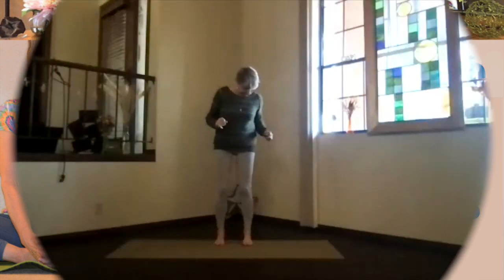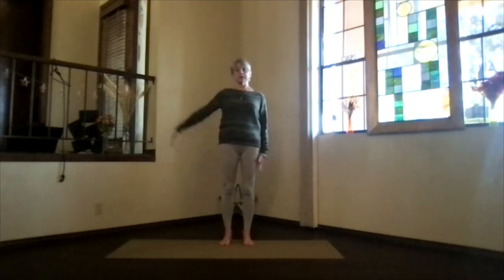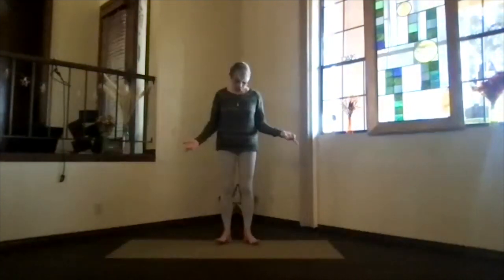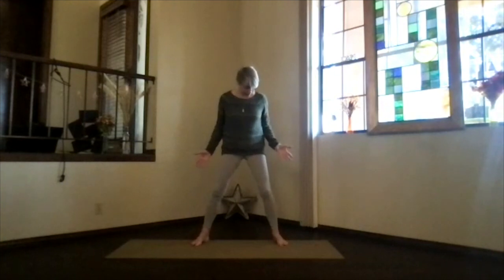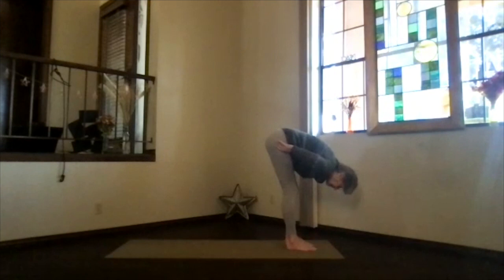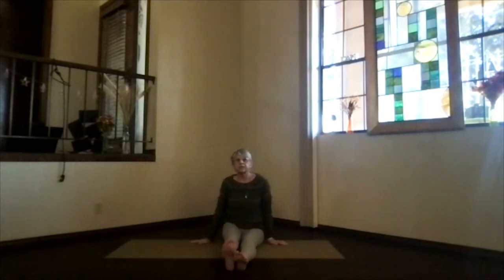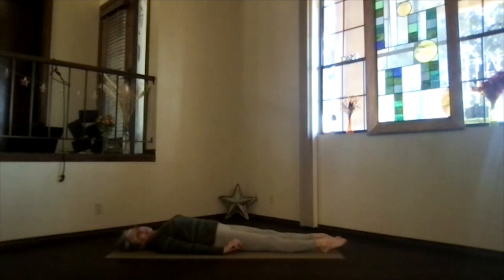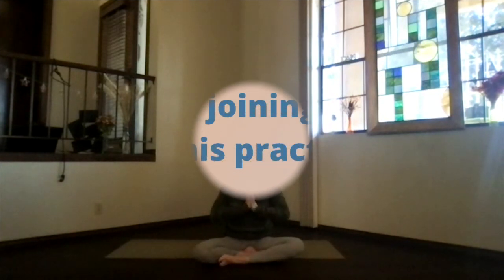Hips Frogs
This session focuses on the hips with "Frog" practices.